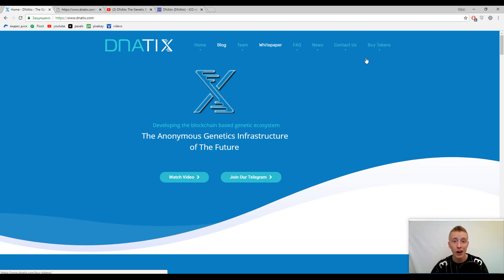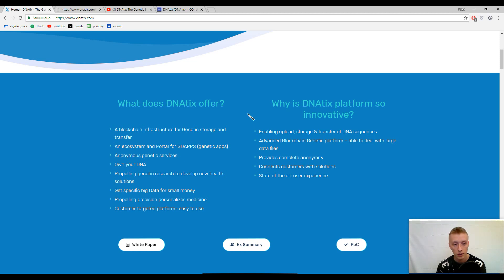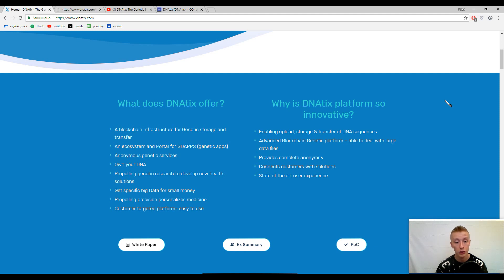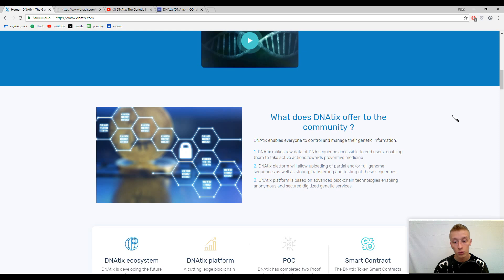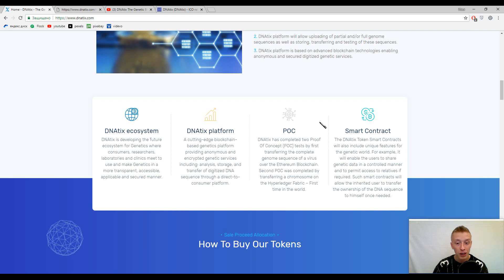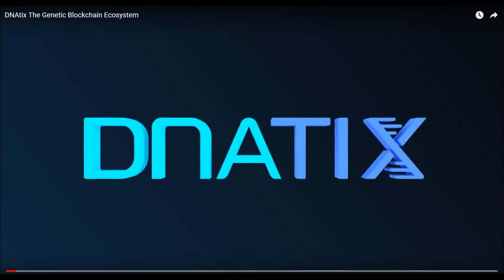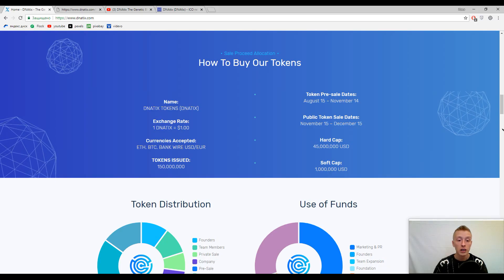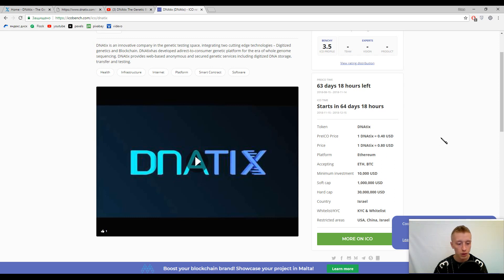DNAtix' cutting edge blockchain platform for genetic data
00:00-inception
00:45-explanation
03:34-merits
05:35-introductory video
06:43-tokens

DNAtix enables everyone to control and manage their genetic information. DNAtix makes raw data of DNA sequence accessible to end users, enabling them to take active actions towards preventive medicine.